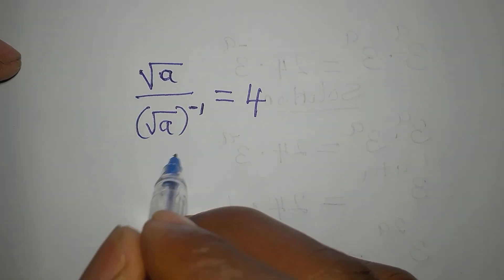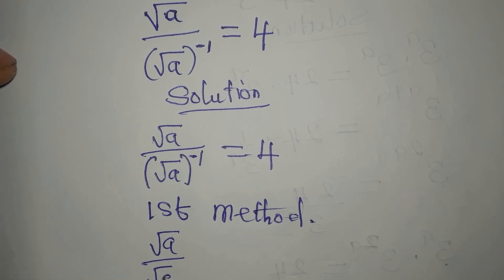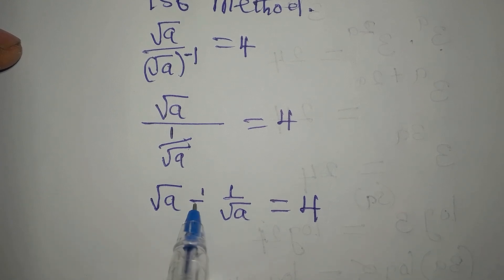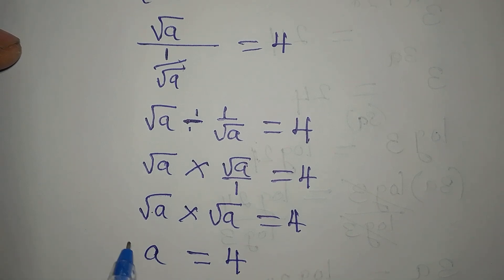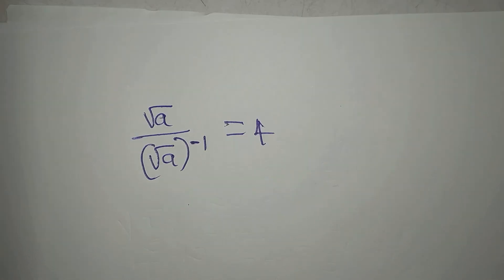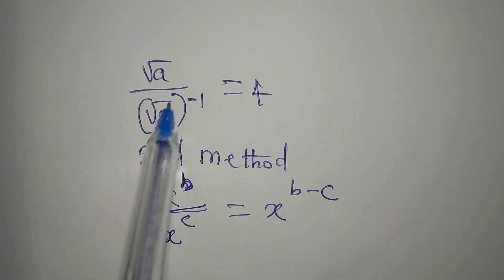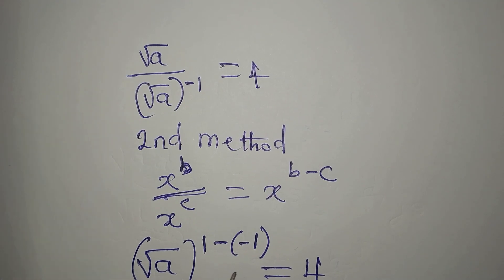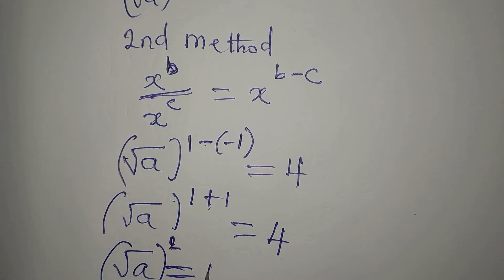How many Can solve this? Math Olympiad this is beautifully done with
this is beautifully solved for you